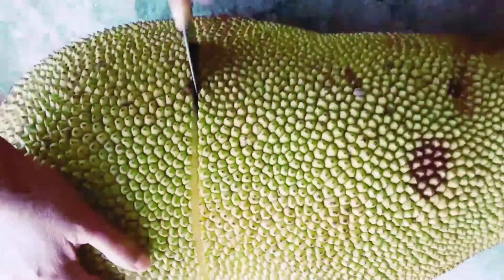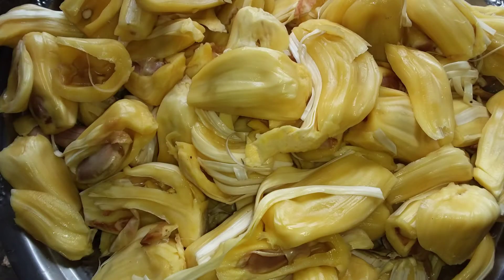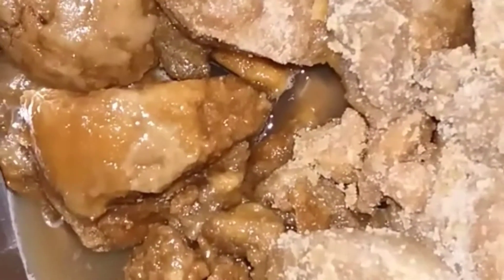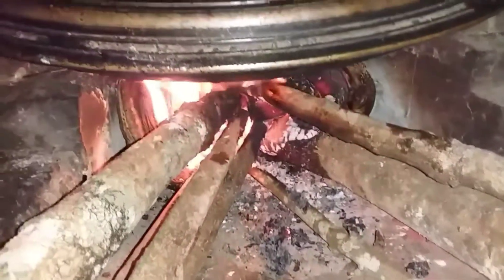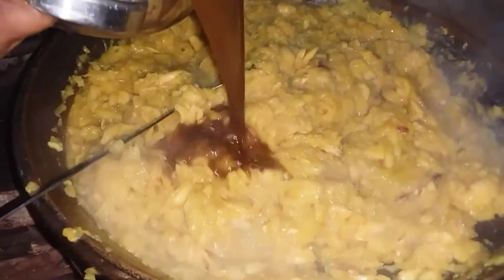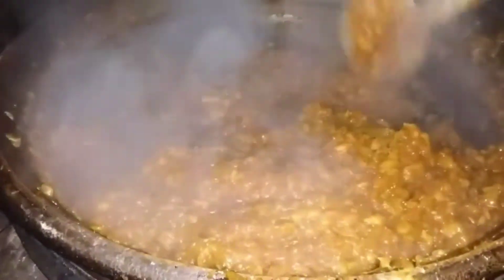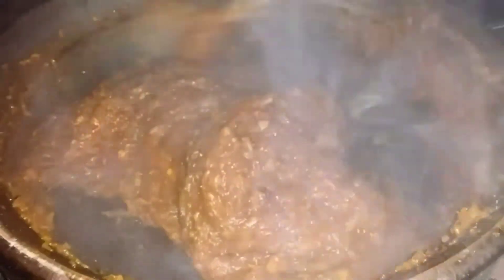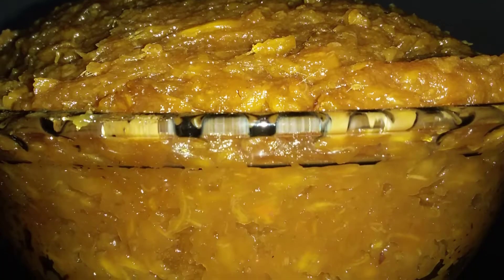ചക്കപ്പഴം വരട്ടിയത്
Hello viewers ,

            Today we are preparing a  traditional  Jackfruit  Jam (ചക്കപ്പഴം വരട്ടിയത്)
plz try this at home and share your feedback

cooking  paradise